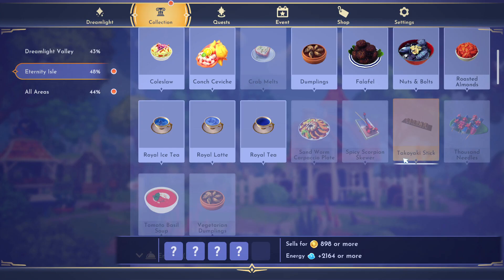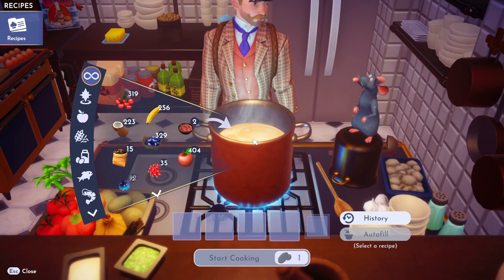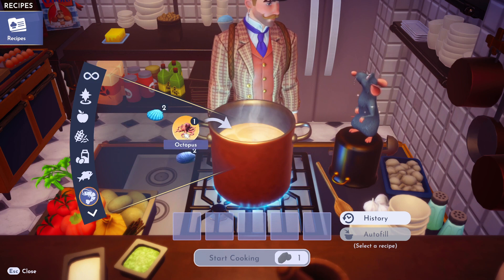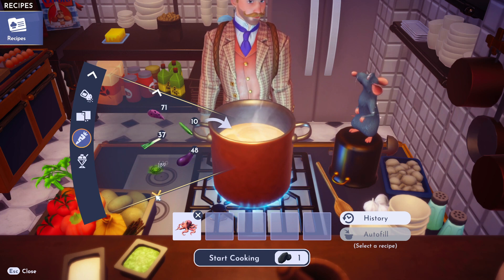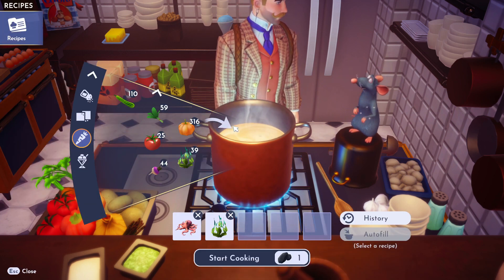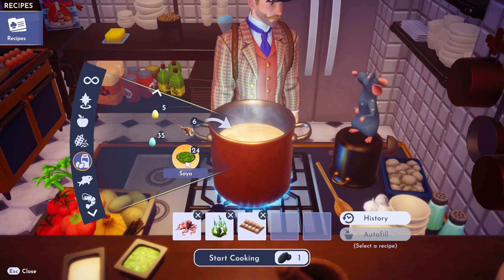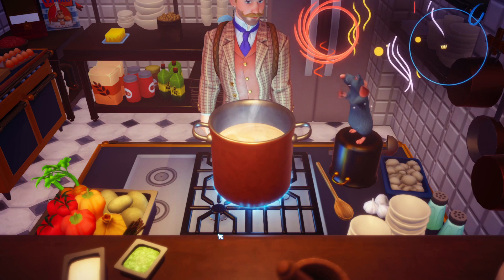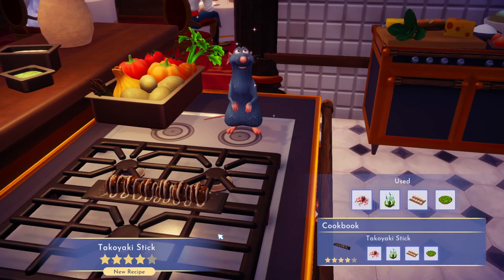How to Make a Takoyaki Stick in Disney Dreamlight Valley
Learn how to make a delicious and unique Takoyaki Stick in Disney Dreamlight Valley! Follow along as we show you the step-by-step process of creating this tasty treat.